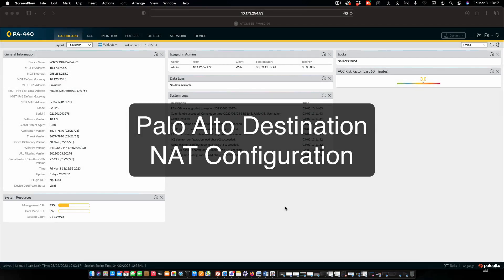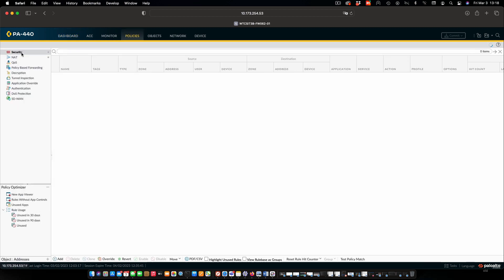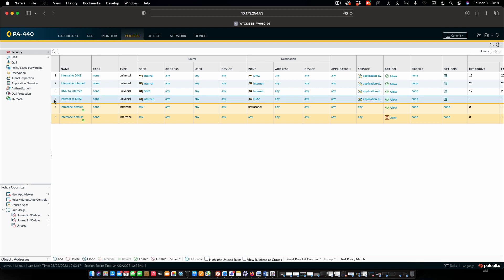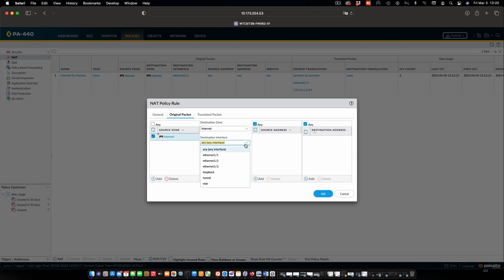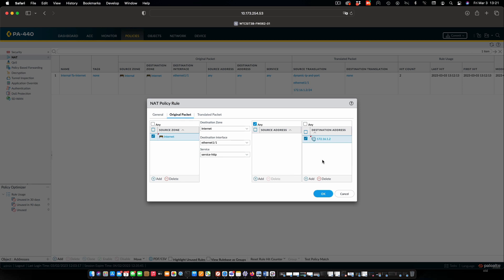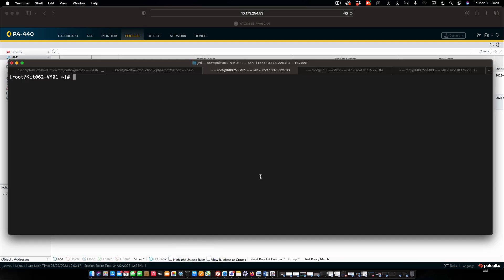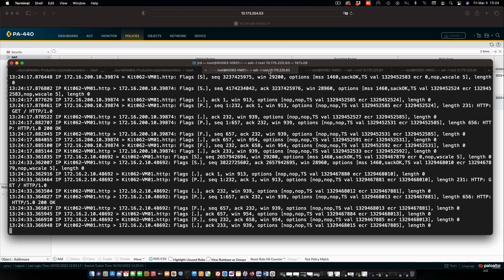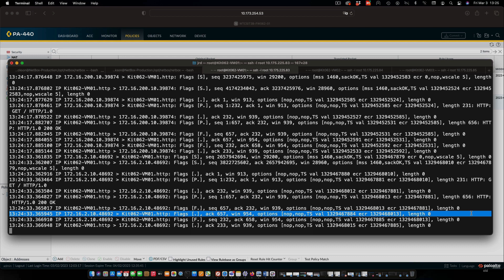Configuring Palo Alto Destination NAT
This video demonstrates configuring destination Network Address Translation (NAT) on a Palo Alto firewall via web interface.

This video demonstrates part of the practice exercises that are included in the networking courses in the ACSIT systems programs. Prior to completing this work, you will need to initialize the firewall as demonstrated in this video configure base parameters on the firewall as demonstrated in this video and configure security policies on the firewall as demonstrated in this video You should have also completed configuring dynamic NAT as demonstrated in this video

If you saved and backed up your configuration after configuring security policies, you can simply restore that configuration as demonstrated in this video